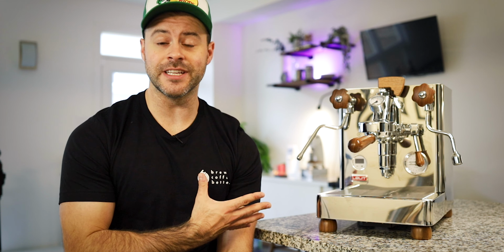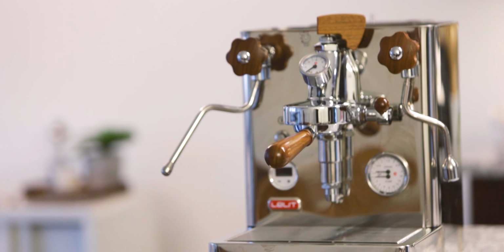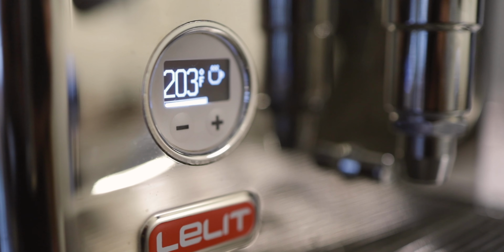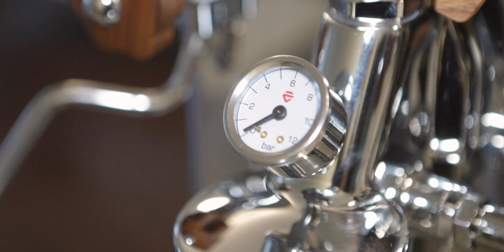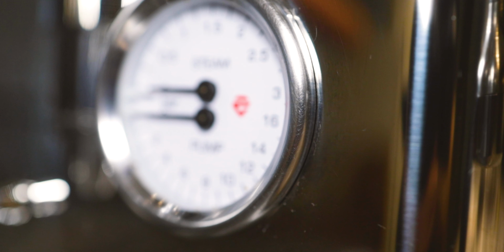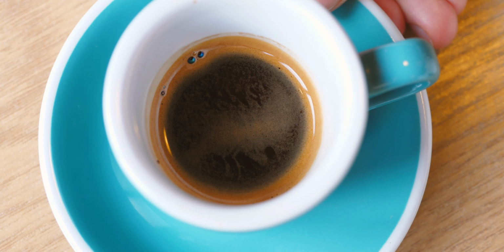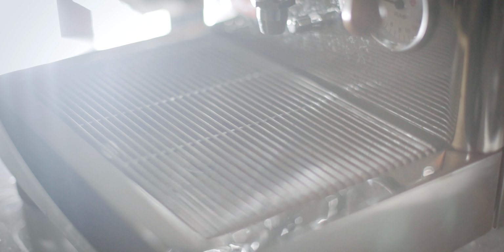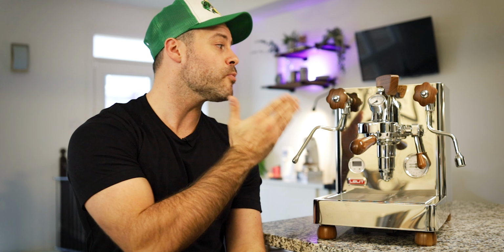Lelit Bianca Review | Is this the Best Home Espresso Machine?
An in-depth look and REVIEW of the Lelit Bianca.

Lelit Bianca (CAD)

Third Wave Water